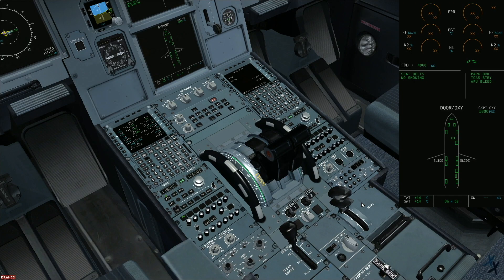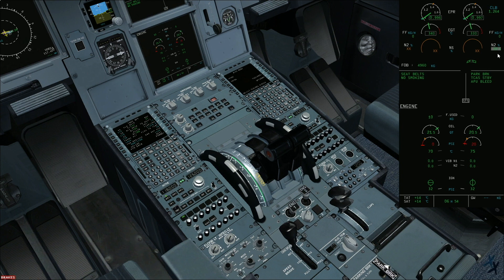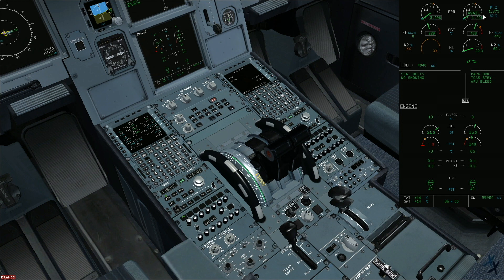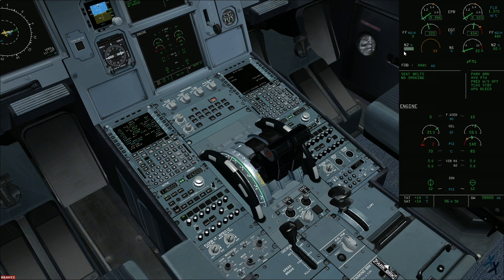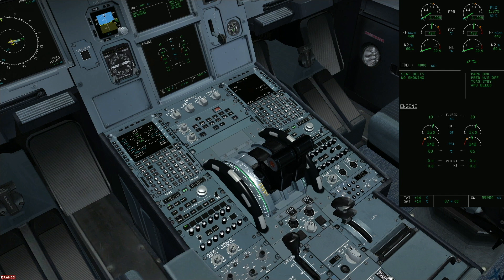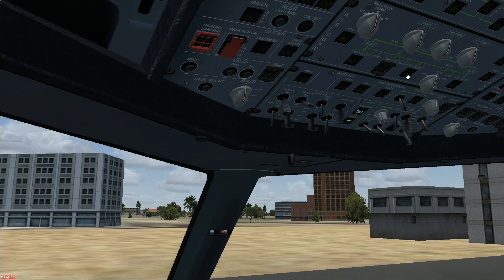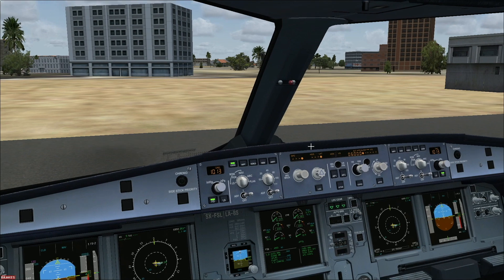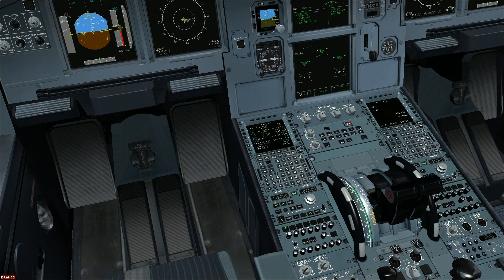The Flows : Engine Start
Spool up those turbine engines as we take a look at the "Automatic Engine Start" followed by the "After Start Flows" . So lets start our power plants and get ready for FLIGHT.

This video is in continuation of previous videos which are part of "THE FLOWS" playlist. Copy the link and enjoy the videos.

I have used a PC simulator to demonstrate the procedures. Describing the Automatic Engine Start (IAE)  on the Airbus A320.
For reference I have used the aircraft's Flight Crew Operating Manual. I would like to reinforce the Idea that this is NOT a training video. Please refer to the appropriate documents for training reference.